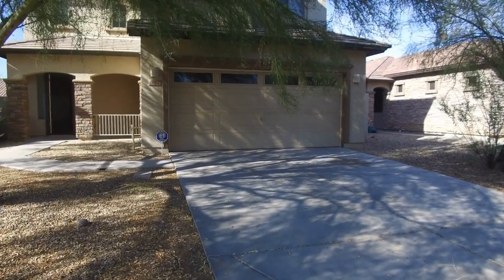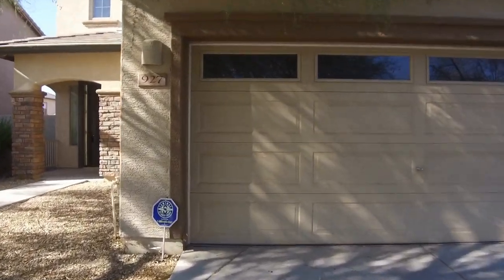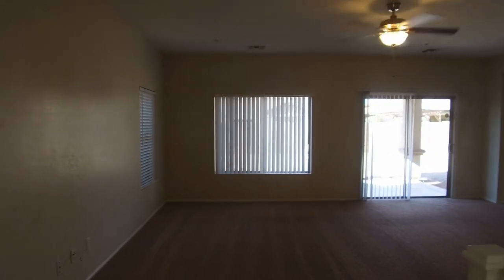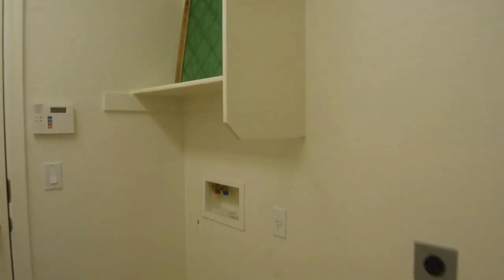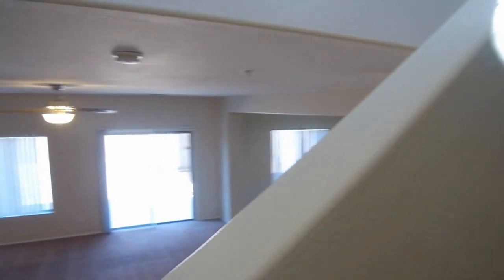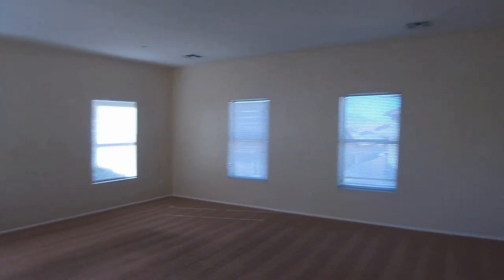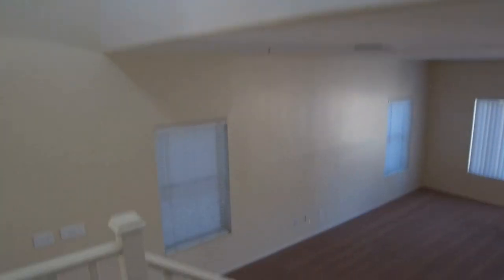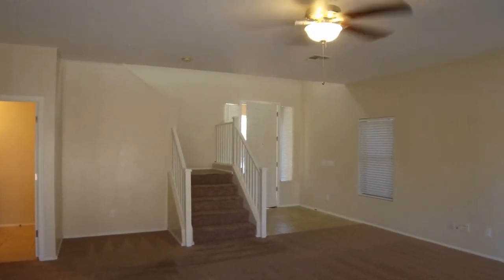Avondale Homes for Rent 3BR/2.5BA by Avondale Property Management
One of our AvondaleHomesForRent is this 3-bedroom and 2.5-bathroom property. It features a large living room that has an open floor layout, carpeted floors, and a lots of natural light streaming in. The kitchen comes equipped with modern appliances, a plethora of cabinets for your storage needs, and a breakfast bar. The back of the property has a covered patio area and a large fenced-in yard, making it perfect for a wide variety of outdoor activities.

2929 E Camelback Rd #119, Phoenix, AZ 85016, USA

today for information on property management in Avondale Arizona. To view our available listings, check out today!

Can you imagine yourself living in our lovely houses for rent in Avondale? and give our professional Avondale property managers a call today! Know someone who might want to rent our Avondale homes for rent, instead?

Experience working with professional Avondale property managers with us at Service Star Realty! or learn more about Avondale property managers

2929 E Camelback Rd #119, Phoenix, AZ 85016, USA